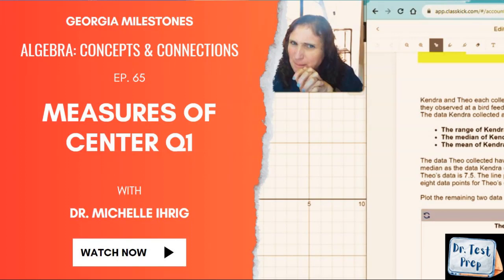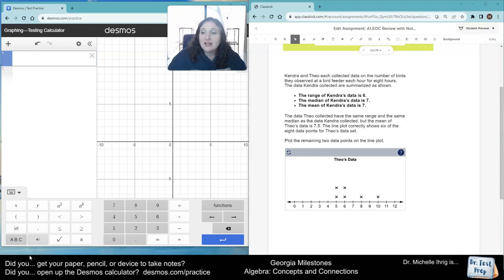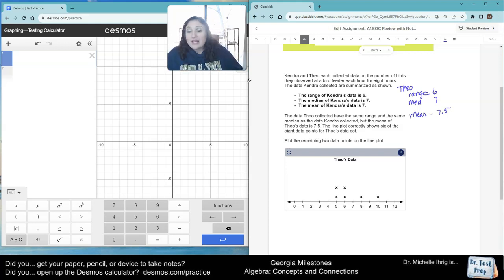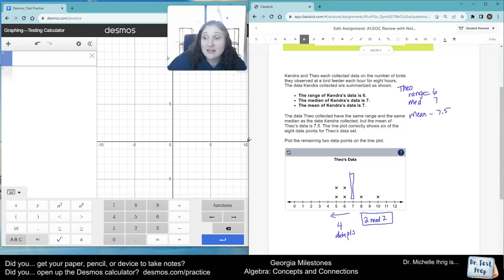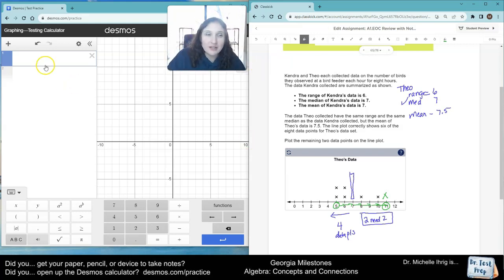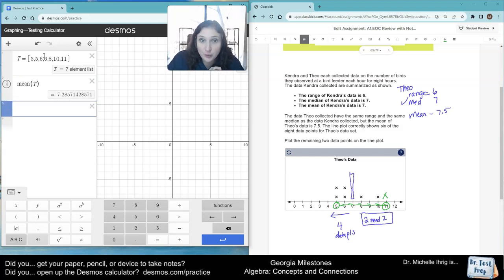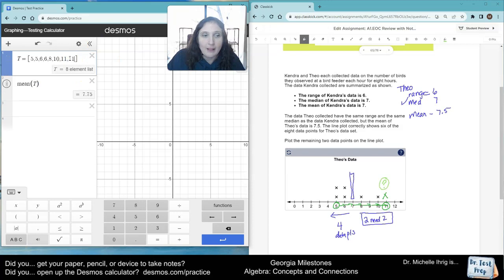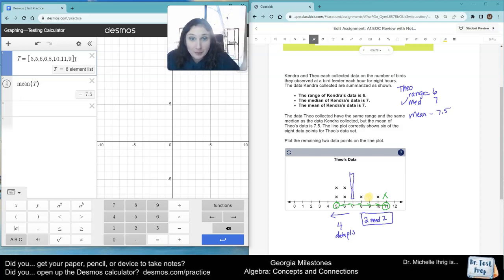Algebra EOC: Ep. 65 Measures of Center Q1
Dr. Michelle Ihrig is Dr. Test Prep. In this video, Dr. Ihrig shows how to complete an EOC-style measures of center question using the Desmos calculator.